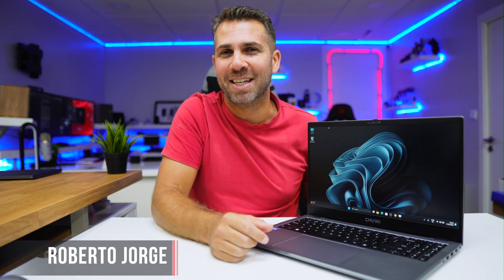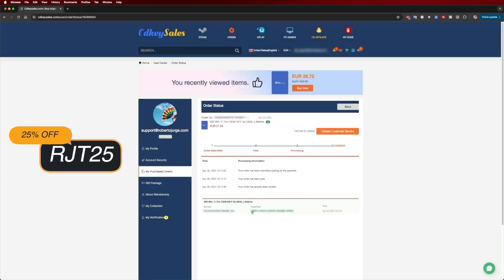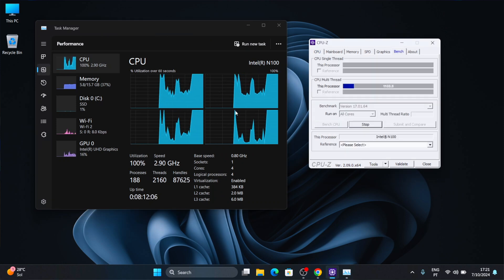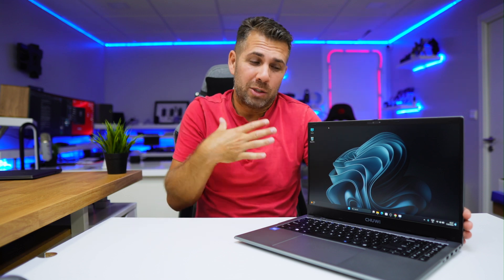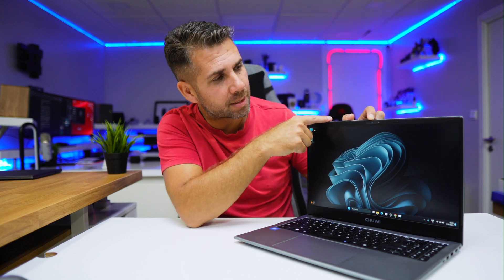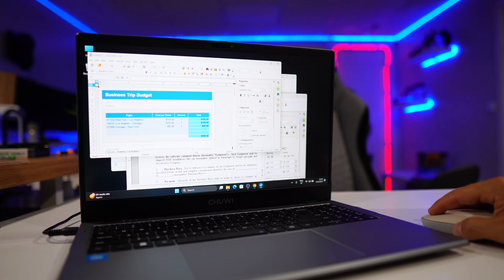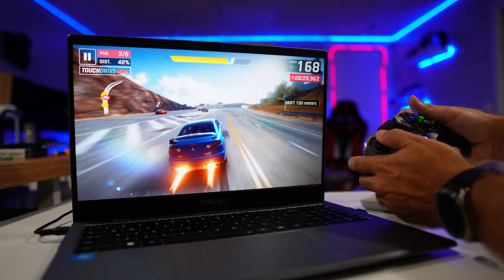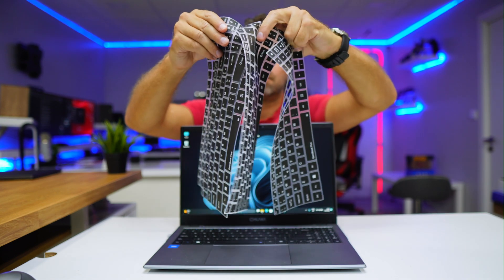Laptop for School for Less Than 250 $ !!!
Laptop for school at a great price. It's not perfect, but it's worth considering 🙌

✅ RECORDING GEAR: ✅

00:00:00 Intro
00:01:24 Screen
00:02:19 Specifications
00:02:51 SSD Upgrade
00:03:16 Connectivity
00:04:20 Webcam
00:05:00 Battery
00:05:35 Performance
00:06:57 Keyboard & Trackpad
00:07:39 Conclusion